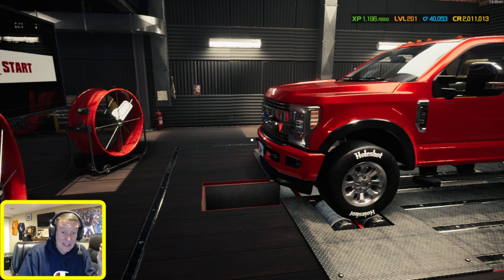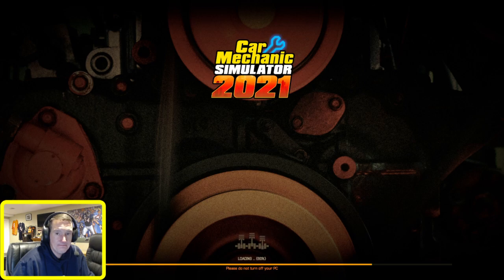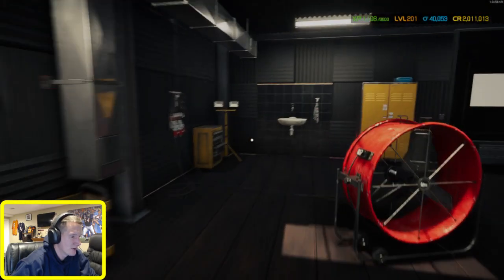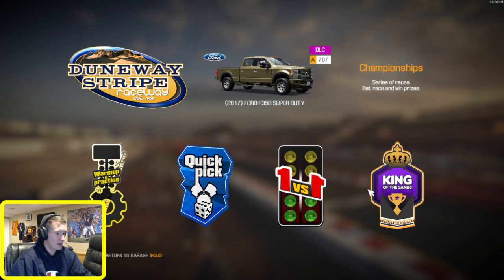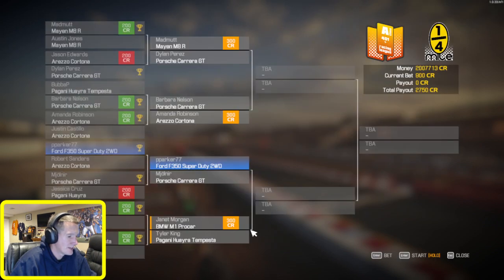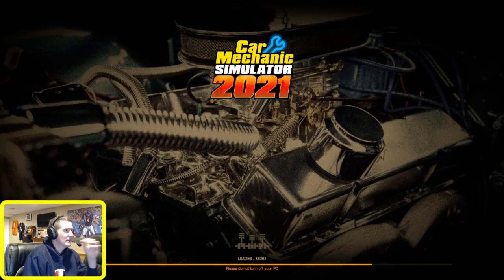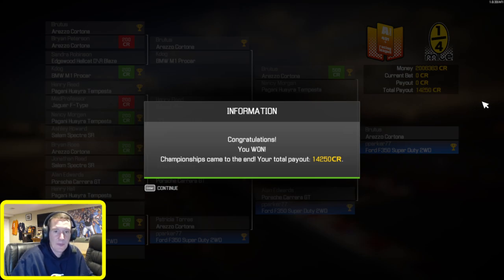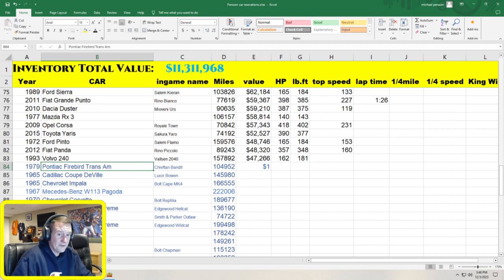2017 Ford F350 Superduty 3 star